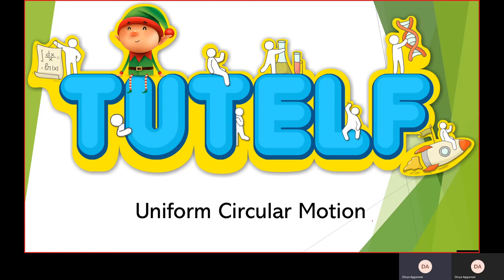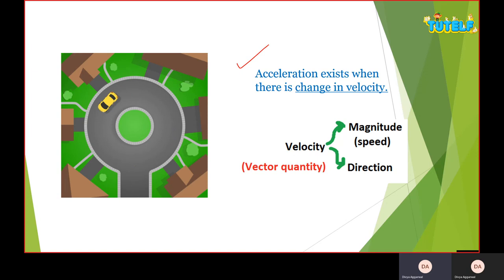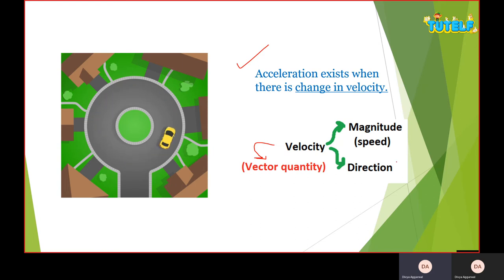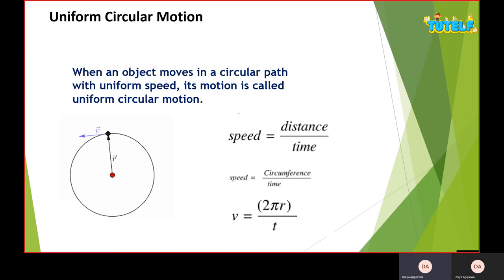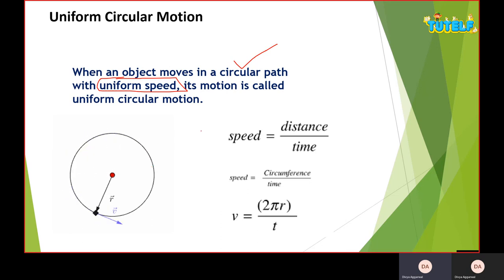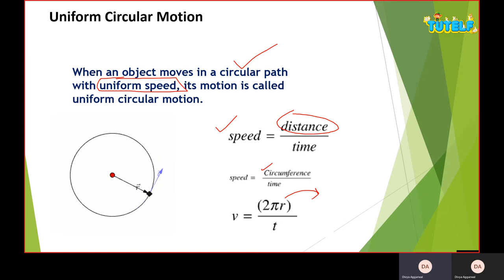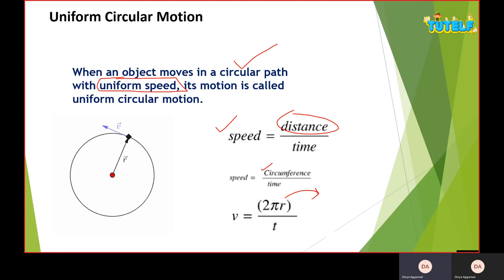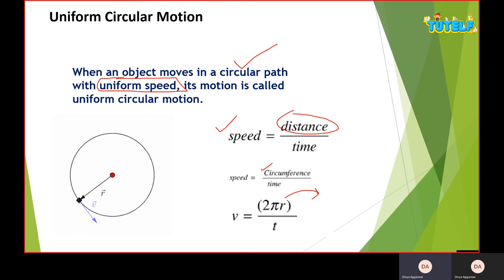Class 9 | Physics | Motion - Uniform Circular Motion (In Hindi)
हिंग्लिश (Hinglish) में अब वही वीडियो प्राप्त करें।

भौतिकी की दुनिया में आपका स्वागत है। हमारे साथ, आप कक्षा 7 - 12 से भौतिकी की सभी अवधारणाओं को बहुत सरल तरीके से सीख सकते हैं।

सीबीएसई | NCERT | कक्षा 9 | भौतिकी | अध्याय 8 | मोशन - विषय - यूनिफ़ॉर्म सर्कुलर मोशन
CBSE | NCERT | Class 9 | Physics | Chapter 8 | Motion - Topic - Uniform Circular Motion

त्वरण क्या है? एकसमान गति क्या है? किसी वृत्त में किसी वस्तु की गति क्या है?
What is the acceleration? what is uniform motion? What is the speed of an object in a circle?

यूनिफ़ॉर्म सर्कुलर मोशन एक सर्कुलर पथ के साथ एक त्वरित गति है। वस्तु की एकसमान वृत्तीय गति में गति स्थिर रहती है लेकिन प्रत्येक बिंदु पर वेग की दिशा गति के साथ निरंतर बदलती रहती है क्योंकि वृत्त की अनंत संख्या होती है।
Uniform Circular Motion is an accelerated motion along a circular path. In uniform circular motion speed of the object remains constant but the direction of velocity at each point changes continuously with motion since a circle has an infinite number of points.

किसी बिंदु पर वेग की दिशा उस बिंदु पर खींची गई स्पर्शरेखा द्वारा दी जाती है। एक शरीर का वेग जो 2 meter मीटर की परिधि को कवर करने के लिए t सेकंड लेता है, उसे दिए गए समय से विभाजित परिधि के रूप में दिया जाता है।
The direction of velocity at any point is given by the tangent drawn at that point. The velocity of a body which takes t seconds to cover a circumference of 2πr meter is given as circumference divided by the time taken.

Formula; सूत्र: v = 2πr / t

यूनिफ़ॉर्म सर्कुलर मोशन रेडियल इनवर्ड या आउटवर्ड को निर्देशित किया जाता है? अंदर की ओर! सोचिये क्यों?
Uniform circular motion is directed radially inwards or outwards? Inwards! Think why?

जवाब जानने के लिए साइट tutelf.com पर जाएं।

विज्ञान और गणित के लिए कक्षा 1 से 12 के अधिक वीडियो के लिए हमारे यूट्यूब पेज प्लेलिस्ट या वेबसाइट पेज पर जाएं।

(कोरोना के इस कठिन समय के दौरान छात्रों के लिए अध्ययन सामग्री (COVID19))